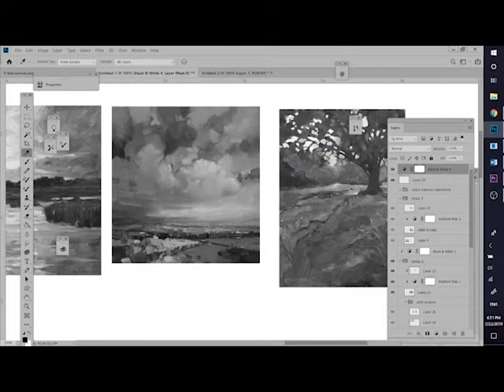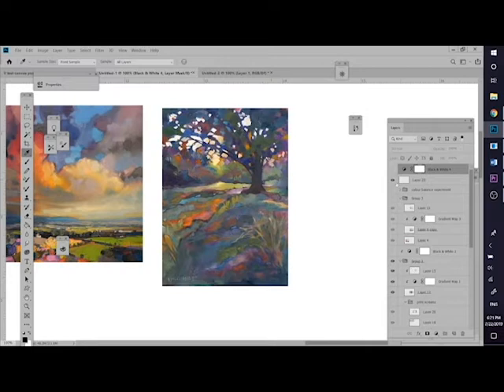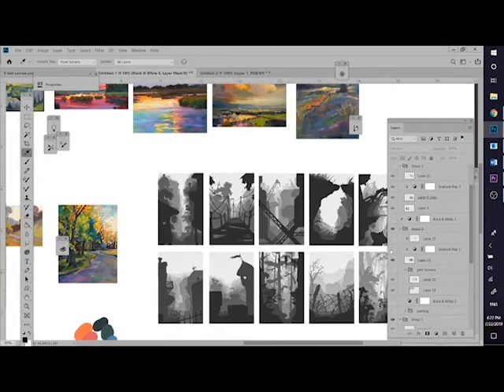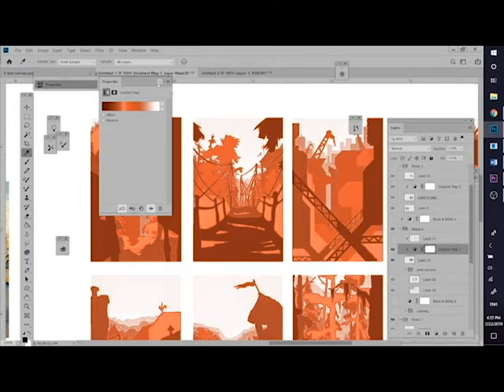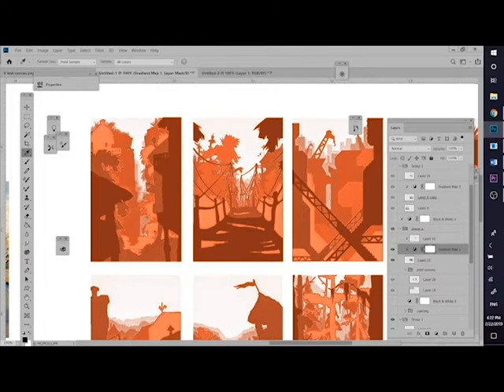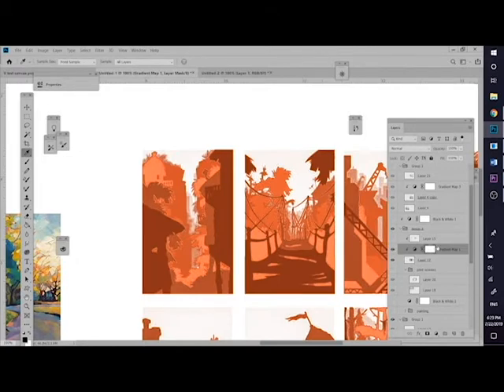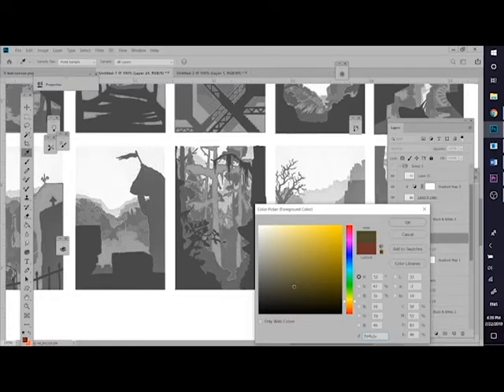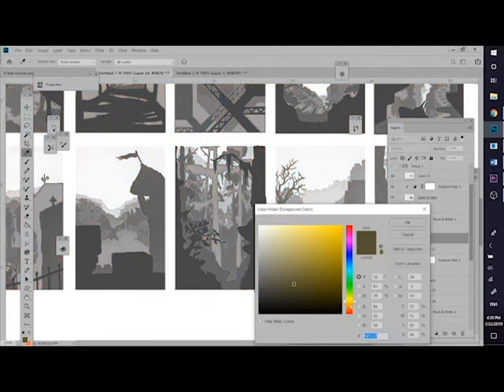colour your thumbnails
Colour Assignment: colourize thumbnails